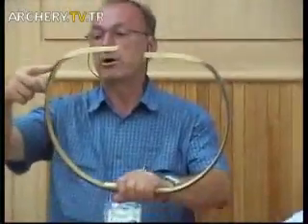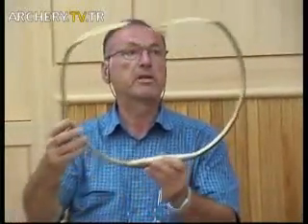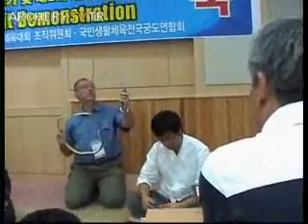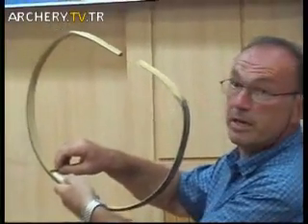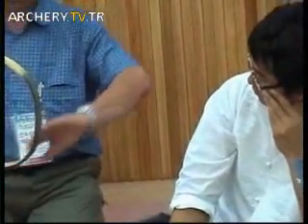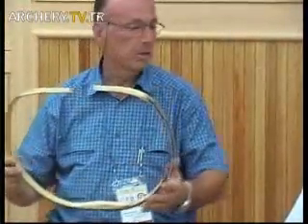Korean Bow introduction - 2008 WTAF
Korean Bow introduction from Karl Zeilinger in the World Traditional Archery Festival